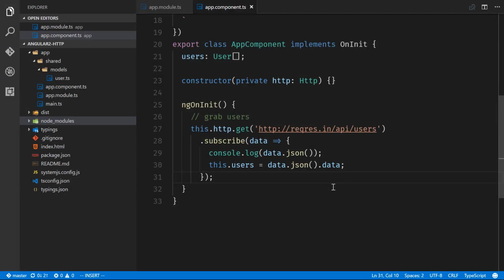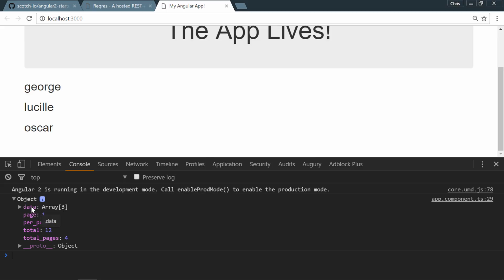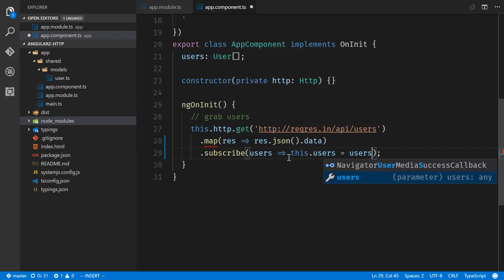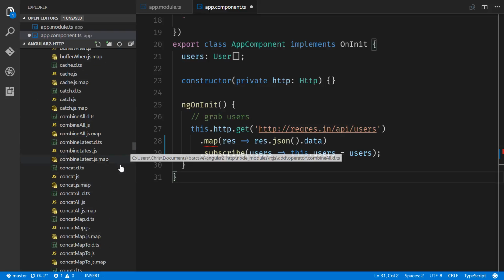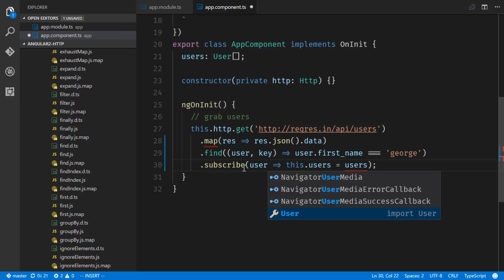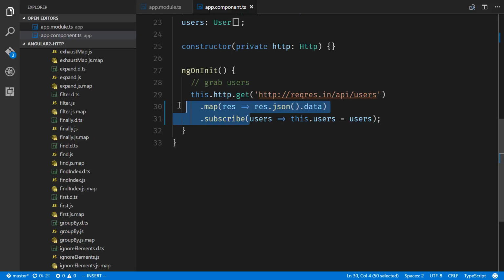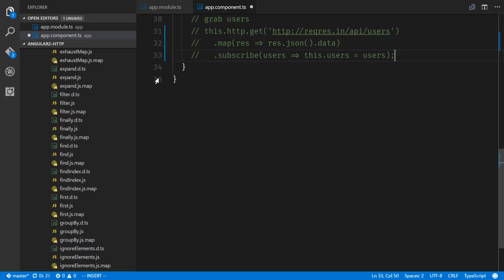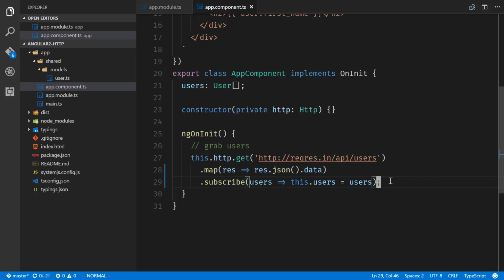[Angular2- HTTP & Observables] Angular JS 2 - Lesson 4 RxJS Operators